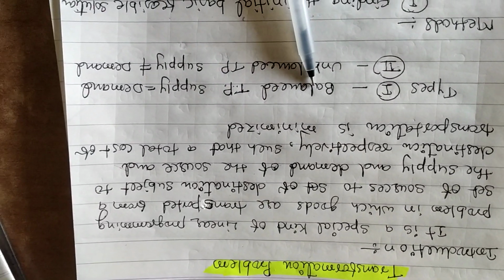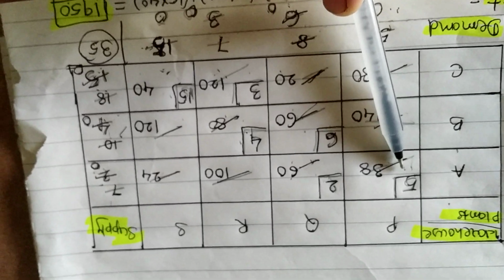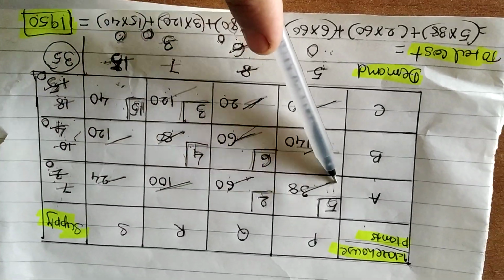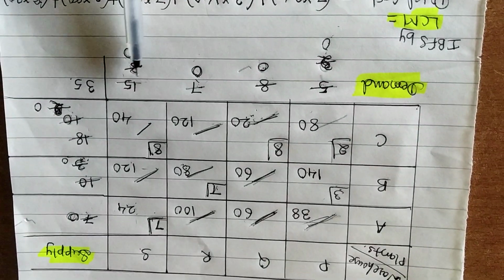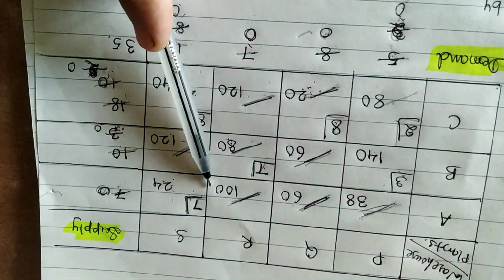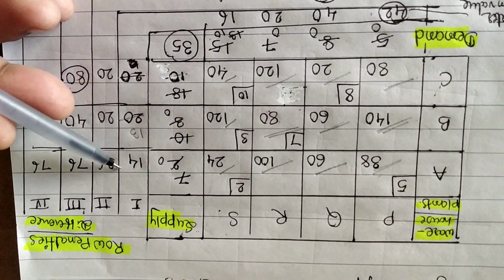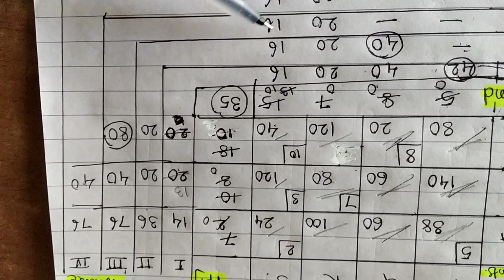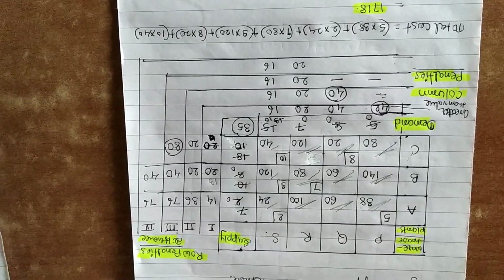Transportation Problem: Operation Research. By Lalita Y.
North West corner method, Least cost method, Vogel's Appromiation method.